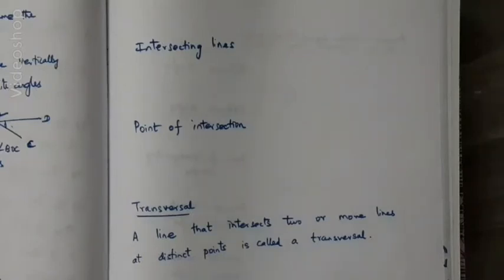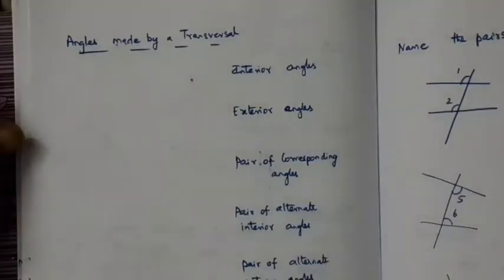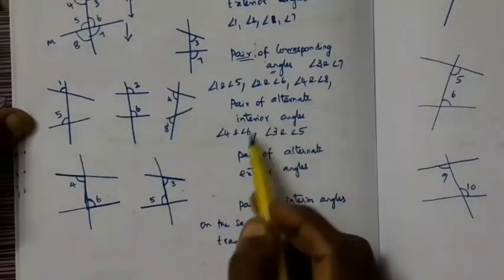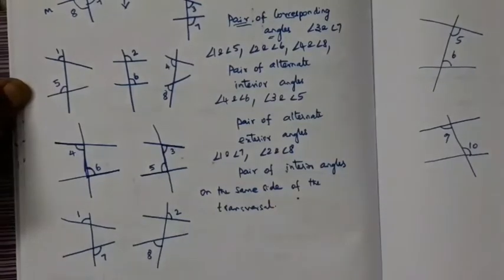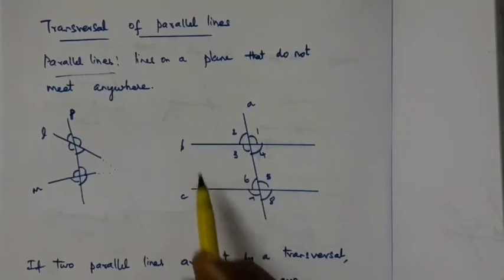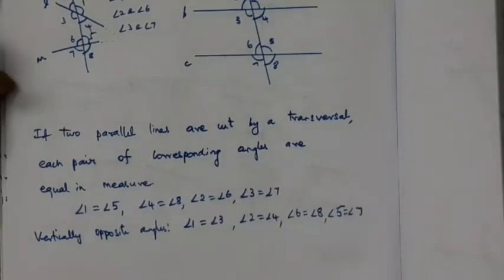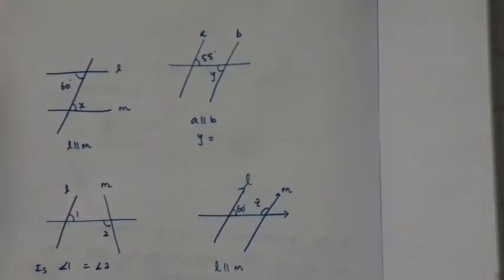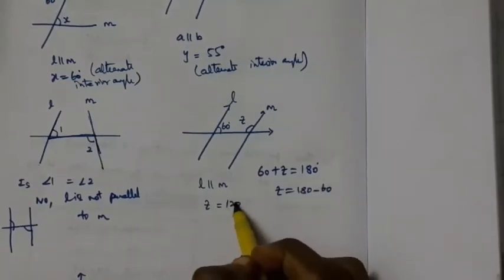NCERT Class 7 - 3 - Chapter 5 - Lines and Angles - Intro-Ex. 5.2